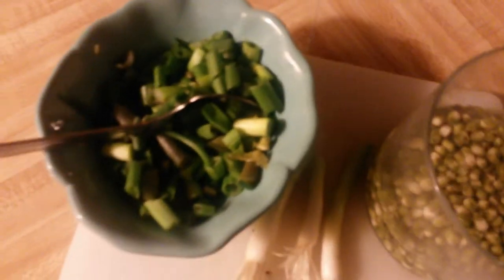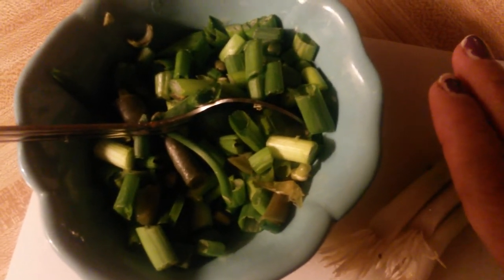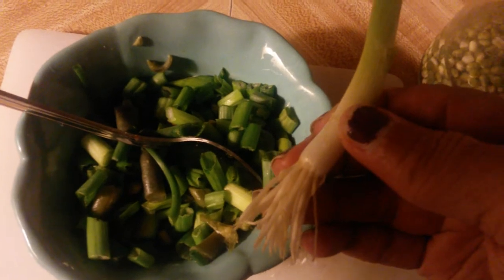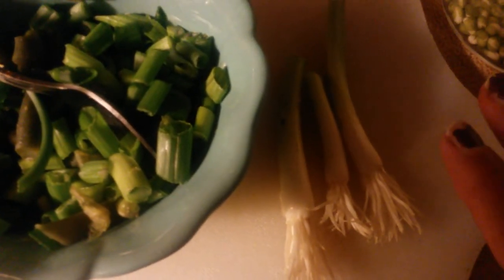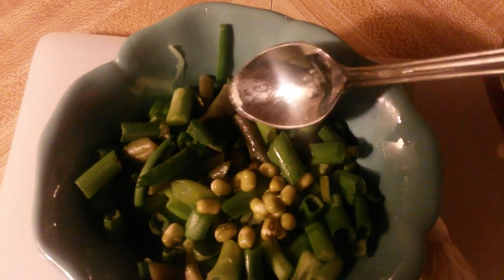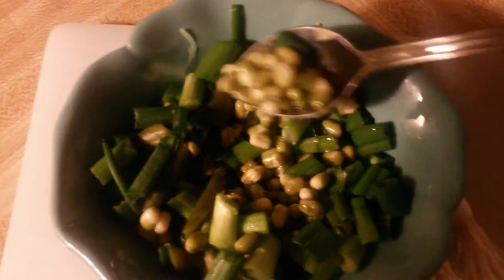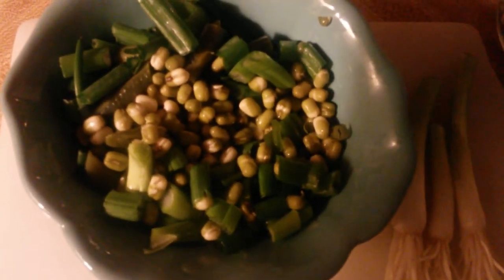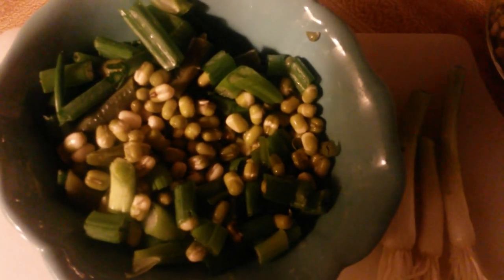Vegetable snack.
Im not a doctor nor do I claim to be this a smoothie that works for me..This is my story..Before starting any diet seek the advice of a licensed doctor.